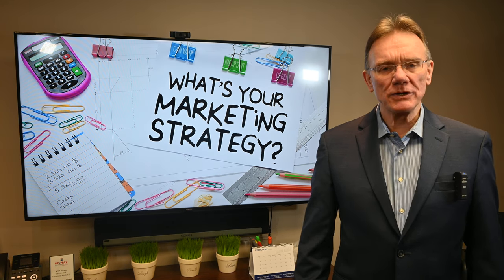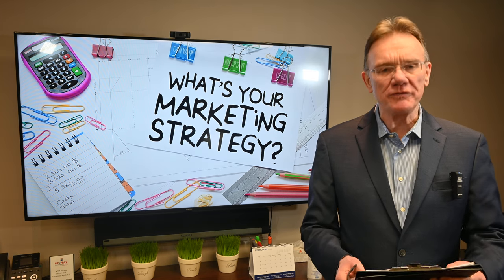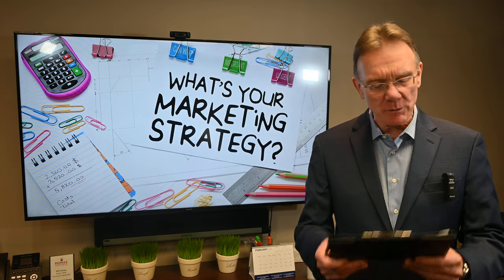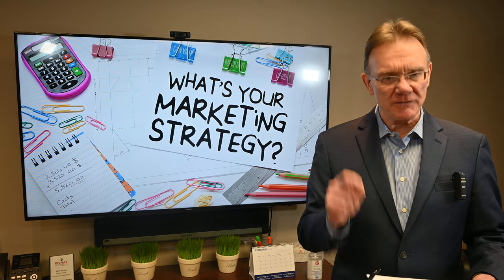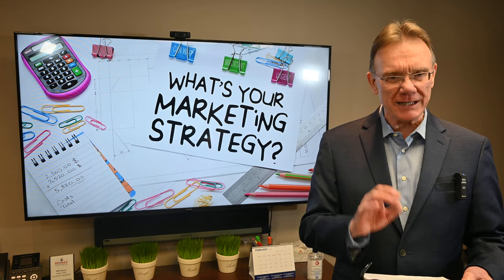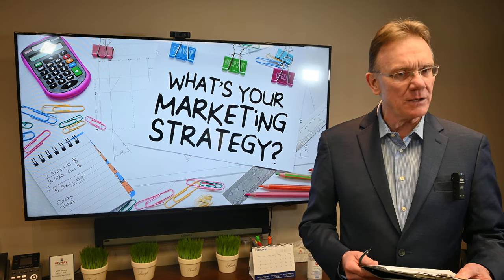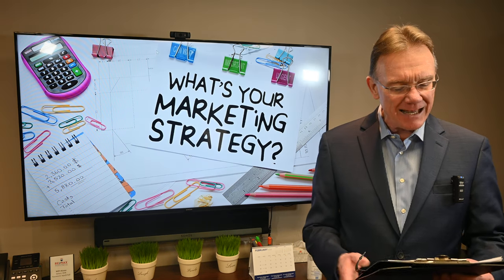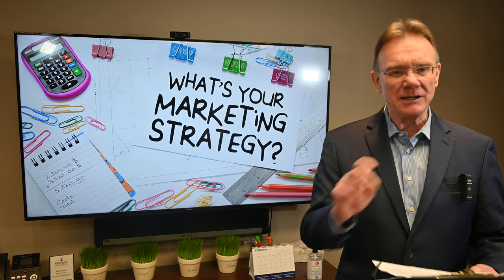What's your marketing strategy to sell my house?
As a seller, you'll want to know what your REALTOR will do to sell your house.  We will provide professional photography at no cost as well as shooting a movie of the exterior, gardens and interior of the property.  We fully explain the features and benefits of your listing for our viewers.

We will have 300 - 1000 buyers who regularly view movies we make about our new listings.

We also provide professional staging advice and will pay for a consultation with a staging professional who can help you nmake your home look it's best.

Our website sees over a half million visitors yearly and a large amount of those are potential buyers of your property.

When we list your home we send an email to our database of potential buyers, which is now over 30,000 people.

Your listing will be sent out to all of our social media channels as well as featured on our site and blog and it will also be on the MLS as well as getting exposure on all other agents in Ottawa's websites too (if they choose to share listings like us). Your listing will also feature on REMAX website and REALTOR.ca too.